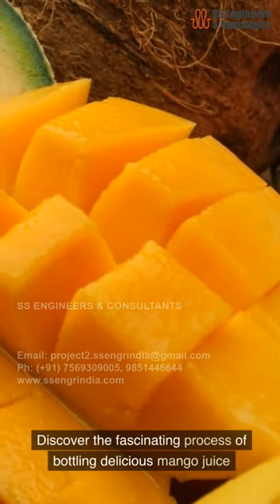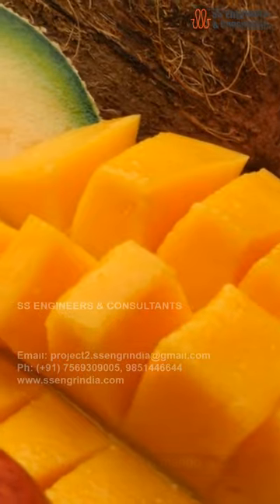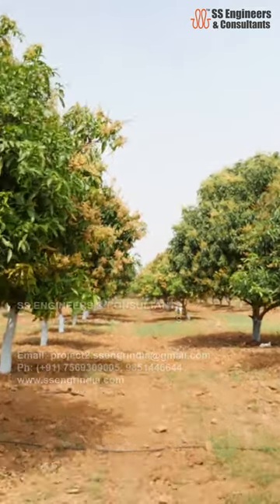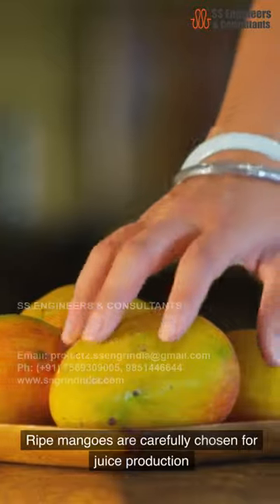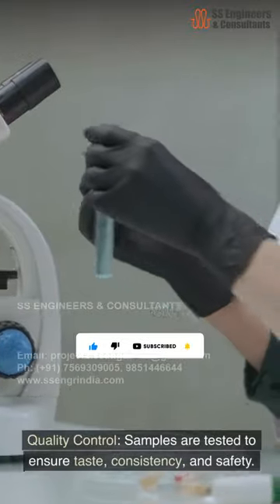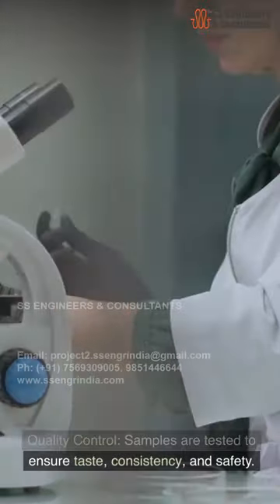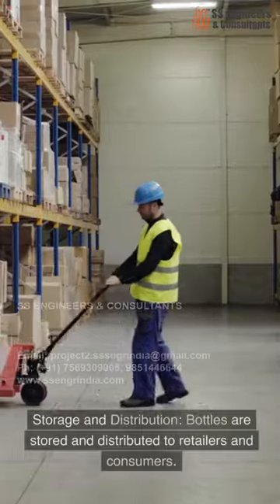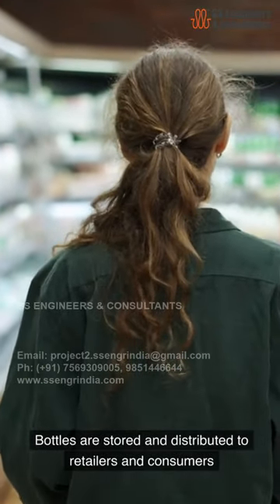Bottling of Mango Juice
As the warm sun rays embrace the earth, there's nothing quite as refreshing and delightful as a glass of chilled mango juice. Bursting with tropical flavours and brimming with essential nutrients, mango juice has become a popular choice among beverage enthusiasts worldwide. To ensure its availability year-round and preserve its delectable taste, the process of bottling mango juice has emerged as a key method in the food and beverage industry.

The bottling of mango juice involves a series of steps to transform the freshly extracted fruit juice into a long-lasting and commercially viable product. Let's delve into the fascinating journey of mango juice, from the orchard to your refrigerator.

Fruit Selection and Harvesting:
The first step in bottling mango juice begins with careful fruit selection. Ripe, high-quality mangoes are chosen for their flavour, sweetness, and overall quality. Various mango varieties are available globally, each with its distinct taste profile. Once the mangoes are selected, they are harvested at their peak ripeness to ensure maximum flavour and nutrient content.

Washing and Sorting:
After harvesting, the mangoes are thoroughly washed to remove any dirt, debris, or surface contaminants. This step ensures the cleanliness of the fruits before they are processed further. Subsequently, the mangoes are sorted to eliminate damaged, overripe, or underripe fruits, guaranteeing only the finest mangoes make their way into the juice production process.

Extraction of Mango Pulp:
To create the mango juice, the fruit pulp is extracted from the mangoes. This is typically done by removing the skin, seed, and fibrous portions, leaving behind the fleshy pulp. The extraction process may vary depending on the machinery and techniques employed by different juice manufacturers. The goal is to obtain a smooth and homogeneous mango pulp, free from any unwanted components.

Blending and Pasteurization:
To achieve consistent flavour and texture, the extracted mango pulp is often blended. Blending involves mixing the pulp from different mango varieties in specific proportions, allowing manufacturers to create a signature taste. Once the desired blend is achieved, the mango pulp undergoes pasteurization. Pasteurization is a crucial step in the bottling process, as it helps eliminate harmful microorganisms, extends the shelf life of the juice, and ensures product safety.

Addition of Ingredients (Optional):
Depending on the desired taste and market preferences, certain additional ingredients may be incorporated into the mango juice. This could include sugar or natural sweeteners to enhance sweetness, citric acid to balance the flavours, or even natural preservatives to maintain freshness. It's essential for manufacturers to strike a balance between meeting consumer preferences and preserving the authentic taste of mango.

Bottling and Packaging:
After the mango juice is prepared, it is time for bottling. The juice is carefully poured into clean and sanitized bottles, ensuring a hygienic environment to avoid contamination. Various bottle sizes and materials can be used, such as glass or PET (Polyethylene terephthalate) plastic, depending on market demands and sustainability considerations. The bottles are then sealed with caps or lids to maintain the integrity of the product.

Quality Control and Labeling:
Before mango juice bottles are ready for distribution, rigorous quality control measures are implemented.

Storage and Distribution:
To maintain the freshness and quality of bottled mango juice, proper storage conditions are crucial. The bottles are stored in temperature-controlled environments to prevent spoilage or fermentation. Once stored, the juice is ready for distribution to retail stores, supermarkets, and other outlets, making its way to consumers' homes and refrigerators.

If you like this video, please share it on your page making it reach the actual user.

SS ENGINEERS & CONSULTANTS
#11-49, Morampudi Junction, Rajahmundry - 533107, Andhra Pradesh, INDIA.